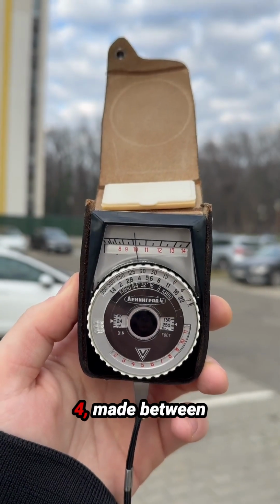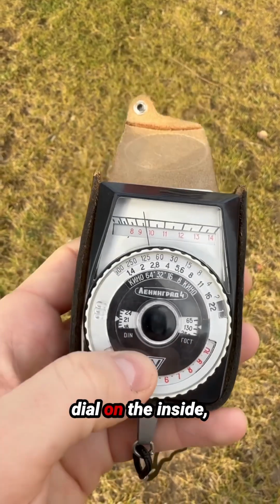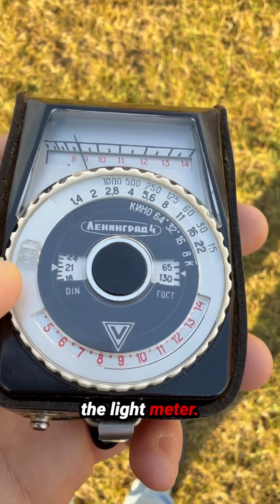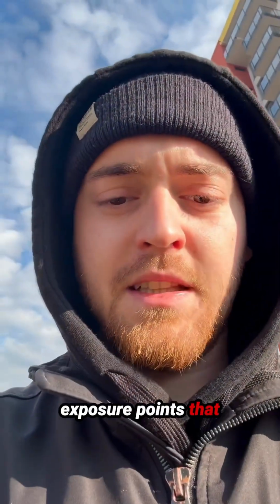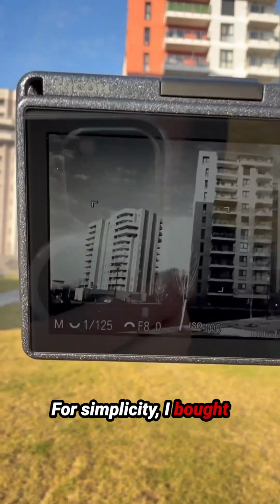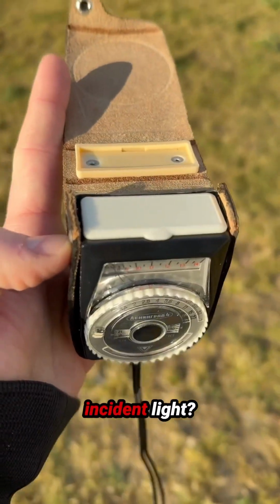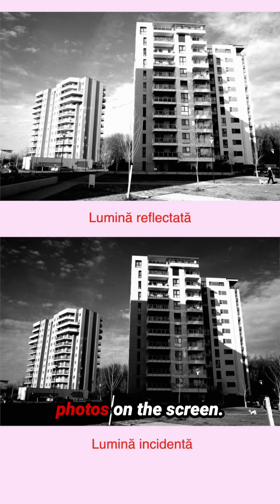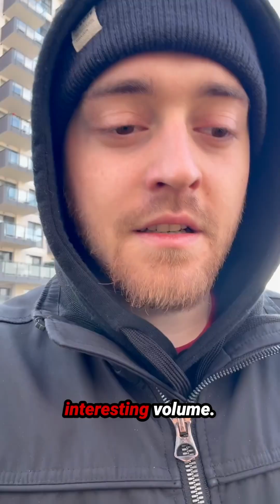50 year old Sovietic light meter!📸🎞️